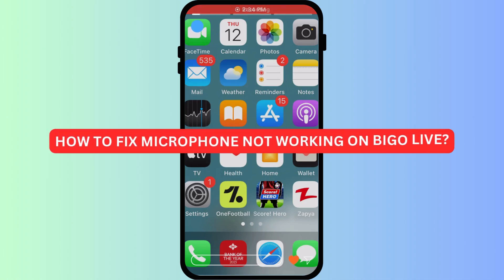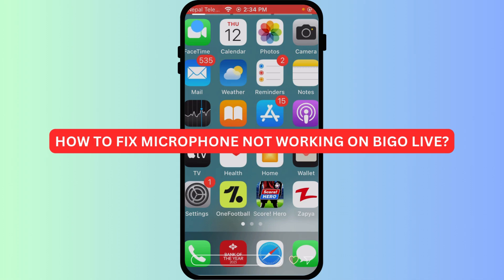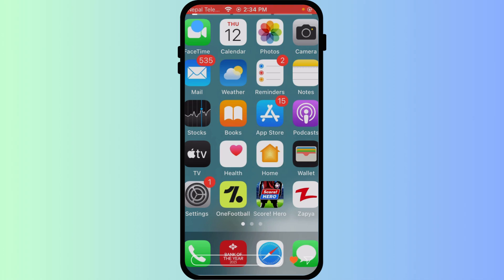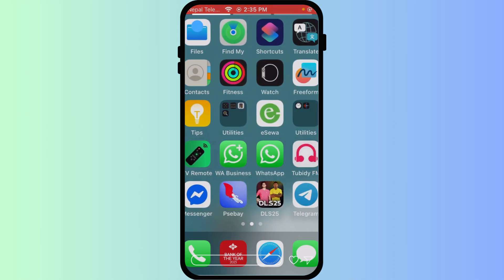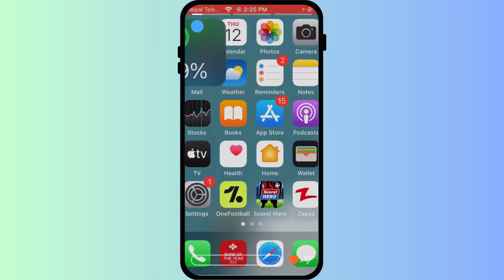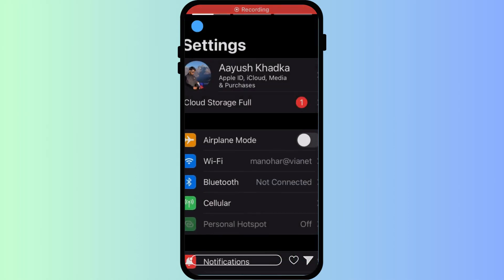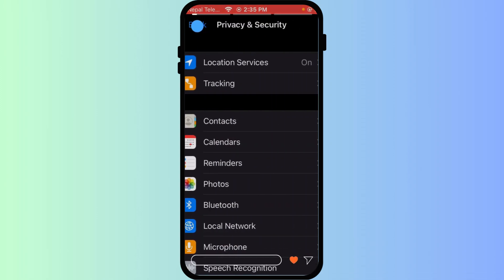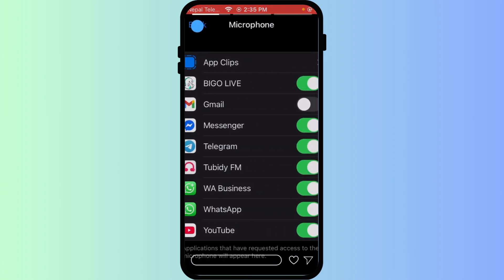How to Fix Microphone Not Working in Bigo Live 2025?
Experiencing issues with your audio during Bigo Live streams on your iPhone in 2025? This video provides solutions on how to fix microphone not working in Bigo Live. Learn common causes for audio problems, such as incorrect permissions, app glitches, or device settings, and effective steps to troubleshoot and restore your microphone functionality.

A working microphone is crucial for clear communication and engaging live broadcasts. We'll guide you through checking your app settings, iOS privacy controls, and other vital troubleshooting steps to ensure your voice is heard loud and clear during your Bigo Live sessions.